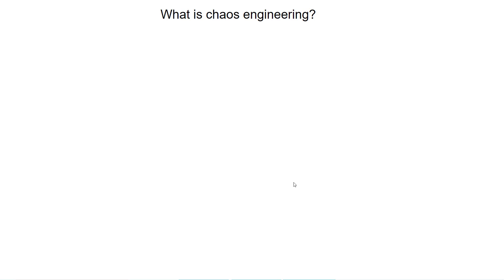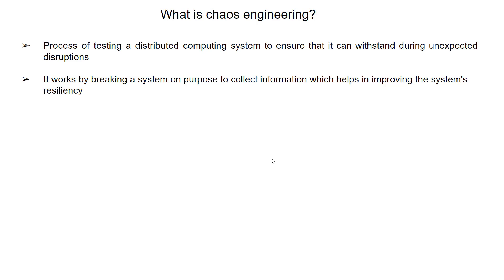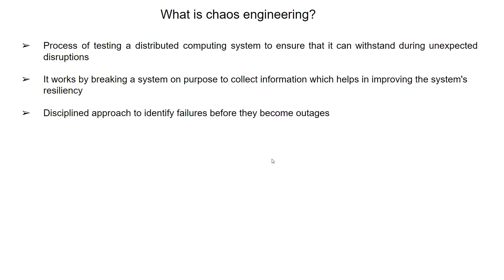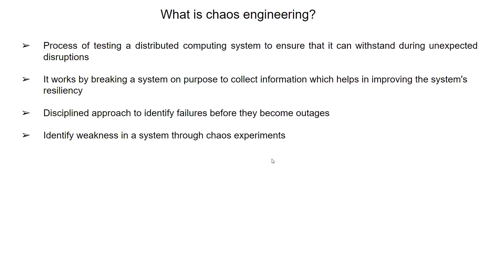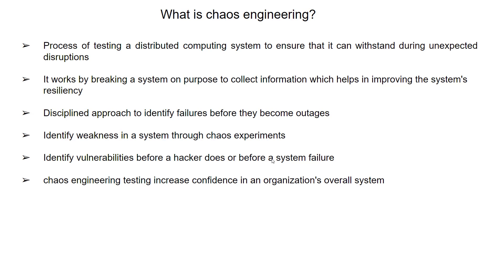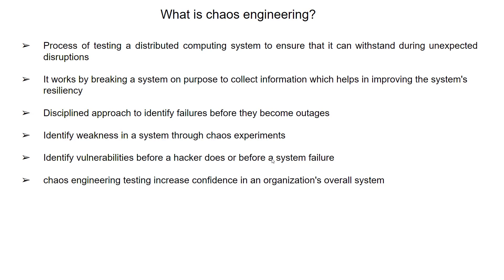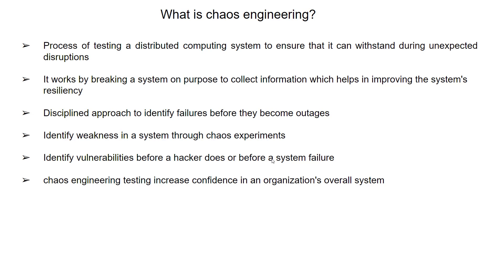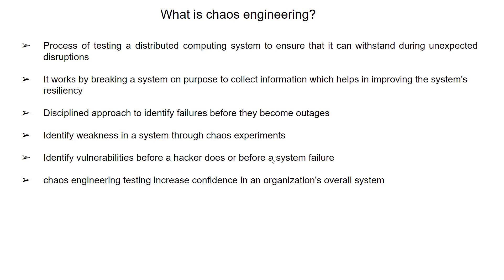What is chaos engineering